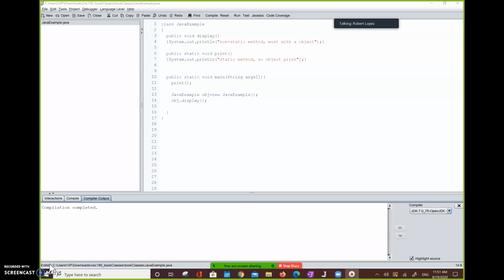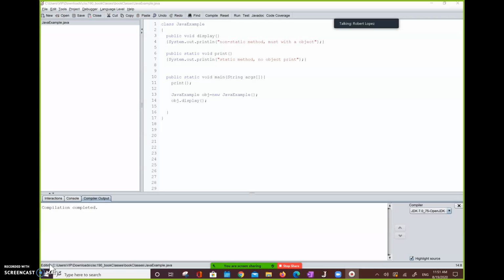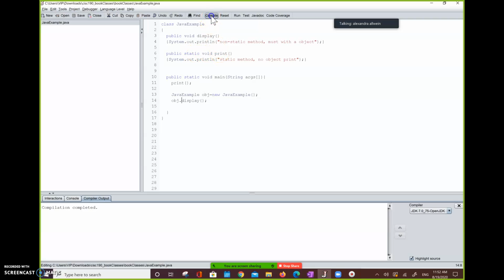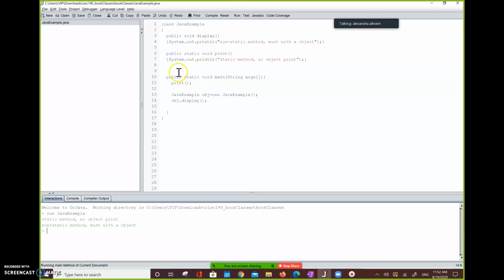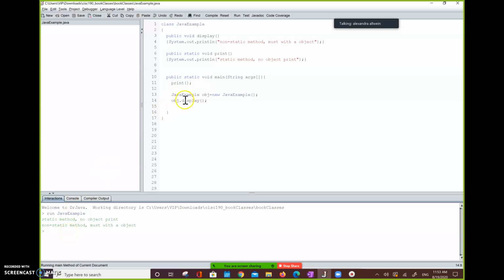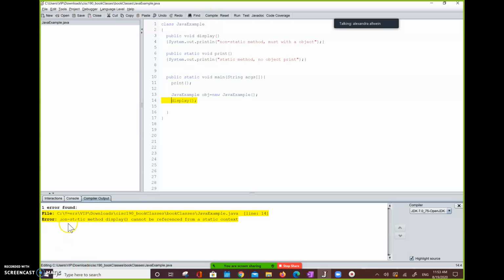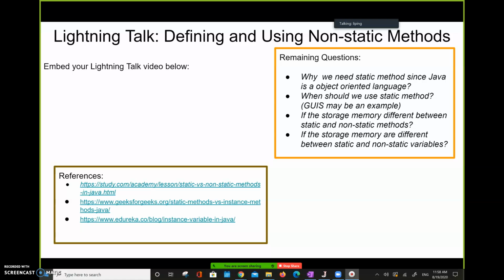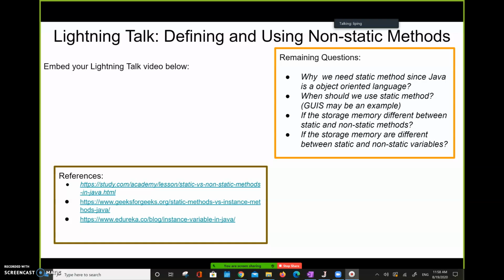Non Static Methods